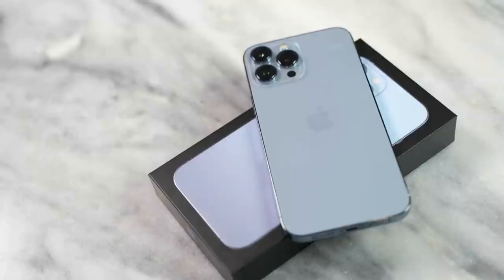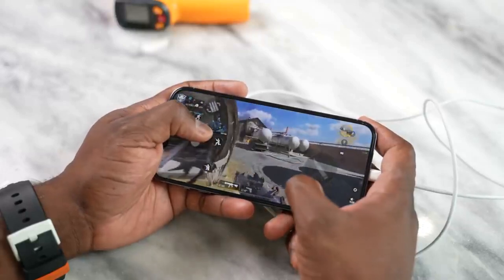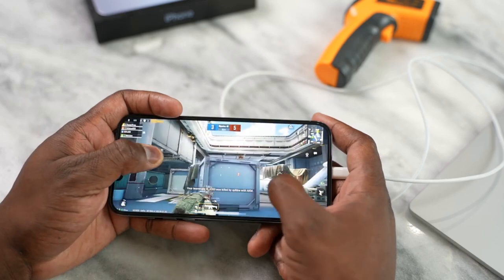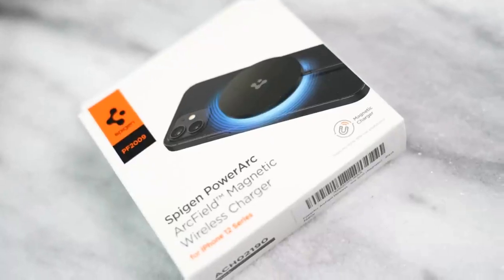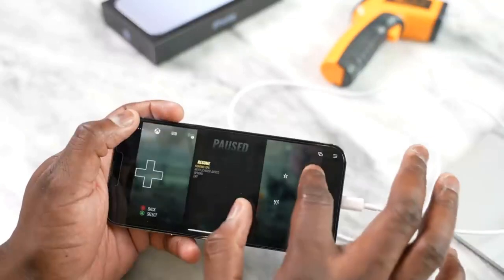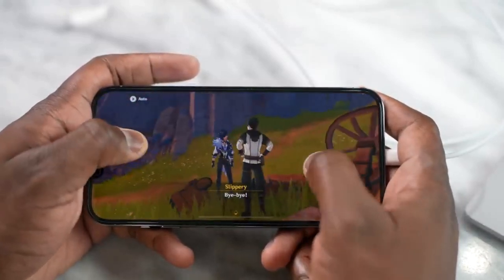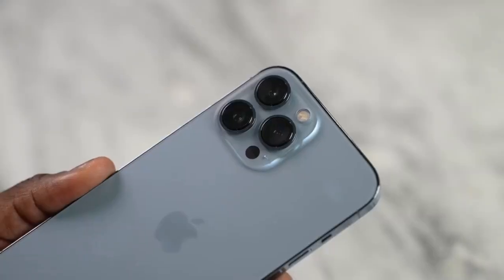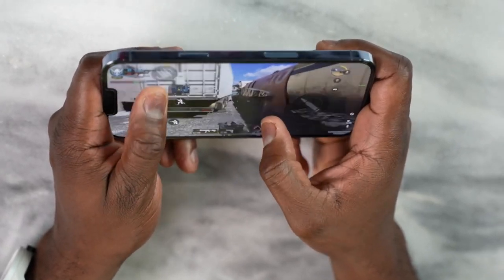IPhone Phone Full Game Review or Testing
I am using creatives commons content, and I am taking the video as the Owner of this video set it as CC.
Thank you very much if you are watching the video from my channel.

I Hope You Like This Video, If You Like The Video, Please Like it.
Did you find this video helpful? Leave us a comment to tell us why or why not.

Ever felt that YOU are at the risk/threat from the Internet like Hacking Your Credentials/Money, Malware, Spyware, Ransomware, Viruses, Phishing, Password Attacks, Trojan Horse, Rootkit, Predators, etc protect YOURSELF by getting one/many Offers of protection & be safe.

Celebrate VPN Awareness Month get 3 months free or Save 72% on our 2-year plan
UP TO $100 OFF TOTAL PROTECTION - INCLUDES PREMIUM ANTIVIRUS, IDENTITY PROTECTION, and SECURE VPN. SAVE ON TOTAL PROTECTION FOR 5 DEVICES

BLUEHOST HOSTING SALES PROMOTION, SALE ON HOSTING AS LOW AS $3.95 PER MONTH